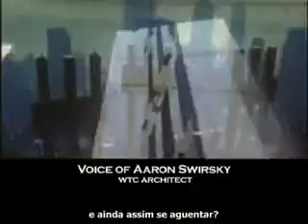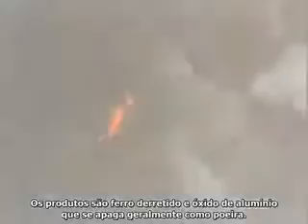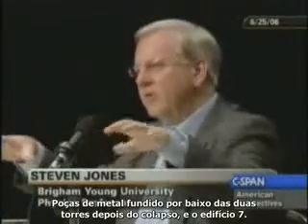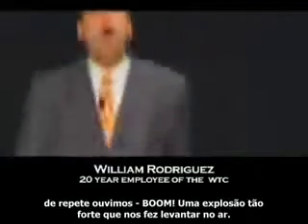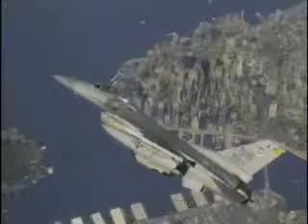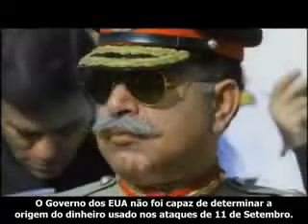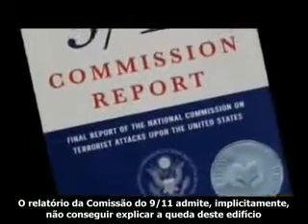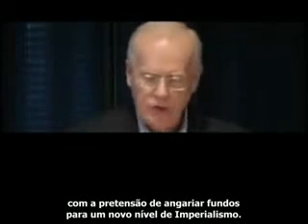Zeitgeist movie | Part 6